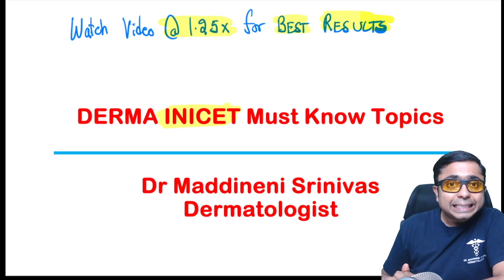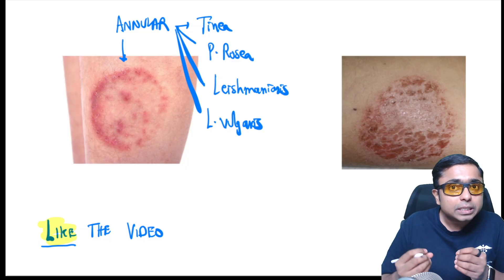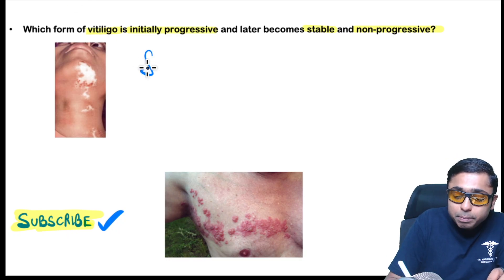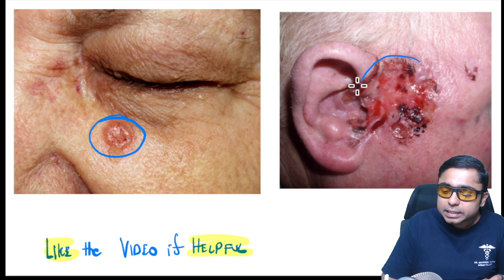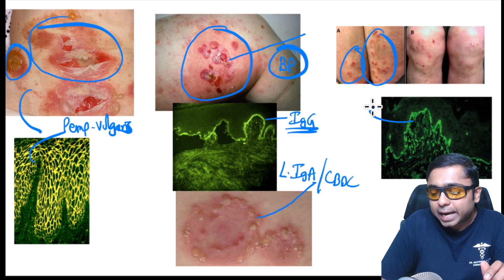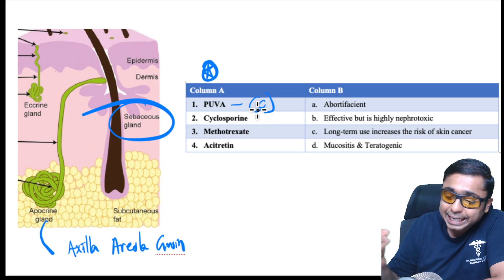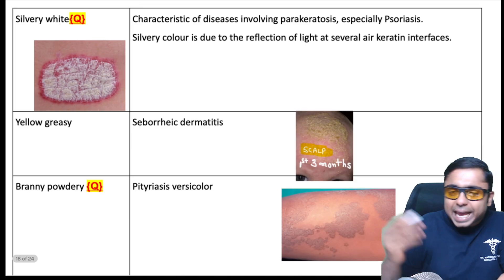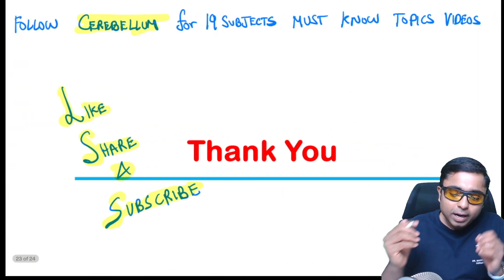INICET 2025 MUST KNOW DERMATOLOGY Topics by Dr Maddineni Srinivas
NEET AIIMS PG | Crack Derma with DrMSD
1. NEET PG
2. Skinpedia
3. Dermpedia
4. Dermapedia
5. DRMSD
6. Dr Maddineni Srinivas
7. Skin Encyclopedia
8. Derma Encyclopedia
9. NEET PG
10. INICET
11. NEXT 2026
12. NEXT 2027
13. FMGE
14. MRCP
15. USMLE
16. PLAB
17.  PYQs
18. IBQs

Dermatology INICET Quick Guide:

Barefoot Injuries: Sporotrichosis (linear lymphatics), Mycetoma (granules/sinuses), Chromoblastomycosis (verrucous/medlar bodies)

Wood's Lamp: Erythrasma (coral red), P. versicolor (yellow), Tinea capitis (blue)

Lesion Types:

Annular: Tinea, P. rosea, Leishmaniasis, Lupus vulgaris
Discoid: DLE, Nummular eczema
Medications:

Clofazimine: Hyperpigmentation
Rifampicin: Colored secretions
STIs: Gonorrhea (drug resistant)

Genital Ulcers:

Painful+bubo: Chancroid
Painful-bubo: Herpes
Painless-nodes: Donovanosis
Painless+nodes: Syphilis
Dermatomal: Segmental vitiligo, Herpes zoster

P. Rosea: Herald patch, Christmas tree pattern

Vesiculobullous:

Pemphigus: Flaccid, fishnet DIF
Pemphigoid: Tense, linear IgG
Linear IgA: Crown of jewels
Derm. herpetiformis: Excoriated, granular IgA
Leprosy: Type 1 (existing lesions), Type 2 (new nodules)

Scales:

Silvery: Psoriasis
Yellow-greasy: Seborrheic
Powdery: P. versicolor
Collarette: P. rosea
Specific Signs:

Oil drop: Psoriasis nails
Gottron's: Dermatomyositis
Salt & pepper: Scleroderma
Eschar: Scrub typhus, Anthrax
Treatments:

PUVA: Skin cancer
Cyclosporine: Nephrotoxic
Methotrexate: Abortion
Acitretin: Teratogenic